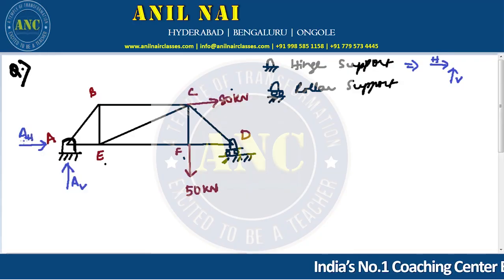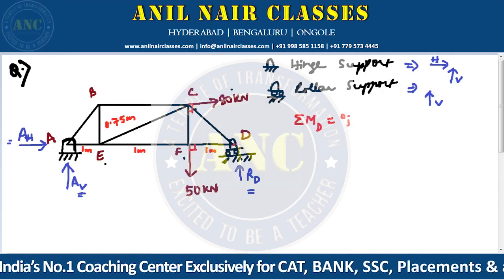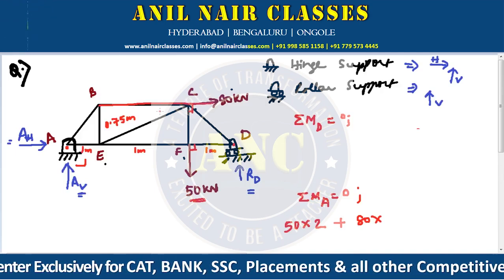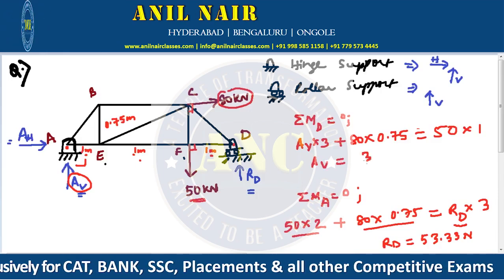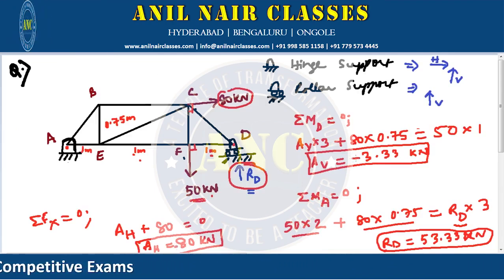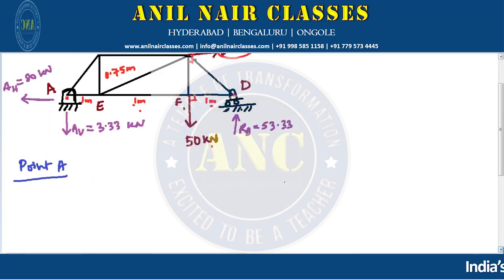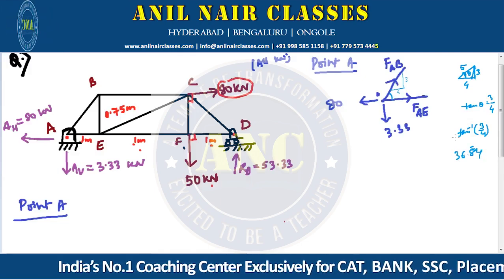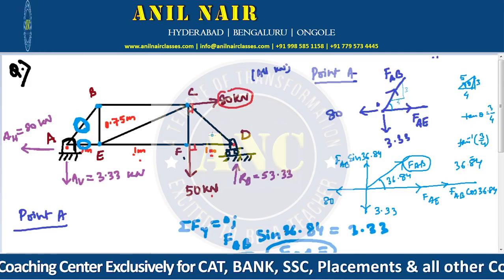Truss ( Engineering Mechanics ) - GATE/ESE - By Amit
Useful for UPSC , GATE , ESE and other Engineering Competitive exams.